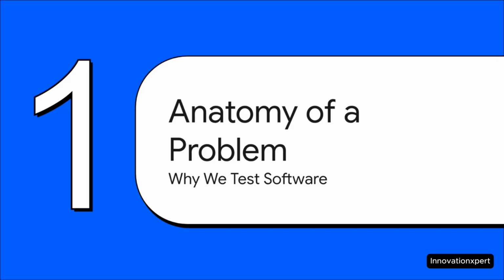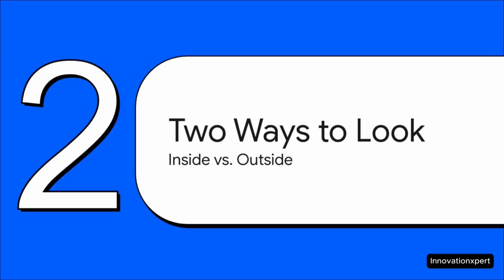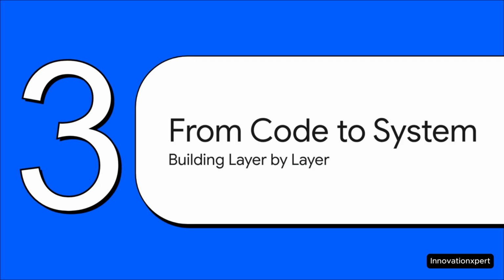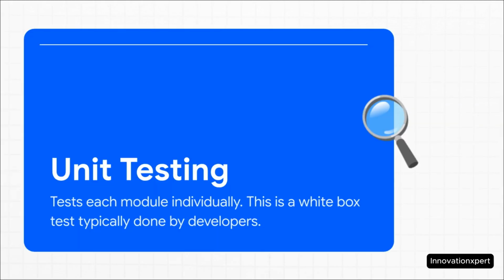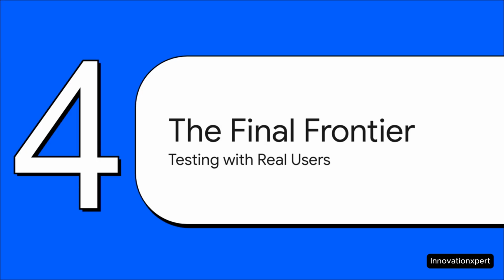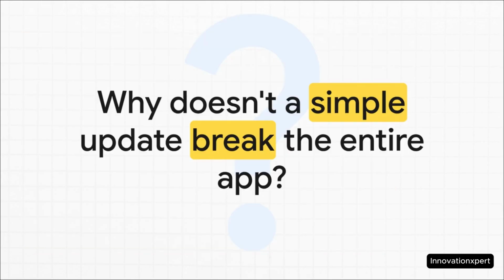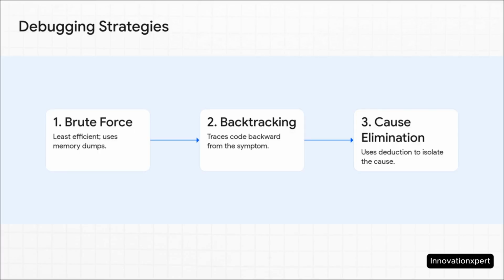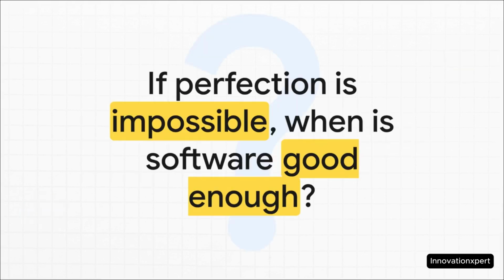Software Testing: Black Box, White Box, Unit, Integration Explained | QA Guide#softwareengineering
Master the essential concepts of Software Testing and QA (Quality Assurance)! This complete lecture is your ultimate guide, covering everything from the core introduction and objectives to methodologies like

Black Box and White Box Testing, and all the key levels: Unit, Integration, and System Testing. Learn the differences between an Error, Bug, Fault, and Failure, and dive deep into practical strategies like

Regression Testing, Stress Testing, and the Debugging Process.

 Introduction to Software Testing & Objectives

 Key Terms: Error, Bug, Fault, and Failure Defined

 Test Plan vs. Test Case: What You Need to Know

 Testing Methodologies: Black Box Testing Explained

 Testing Methodologies: White Box Testing Explained

 The Levels of Testing: Unit, Integration, and System Testing

 Deep Dive into Integration Testing Types (Top-Down, Bottom-Up, Sandwich)

 System Testing Types: Alpha, Beta, and Acceptance Testing

 Performance and Non-Functional Testing: Regression, Security, Stress, and Volume Testing

The Debugging Process and Strategies (Brute Force, Backtracking, Cause Elimination)